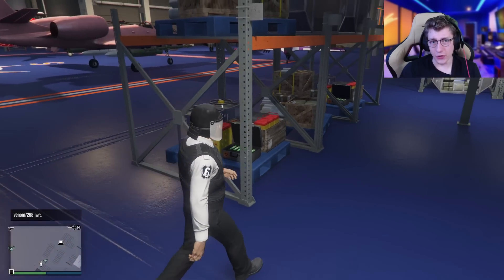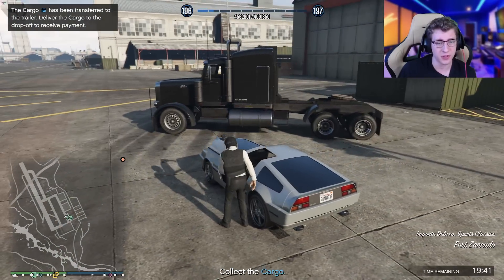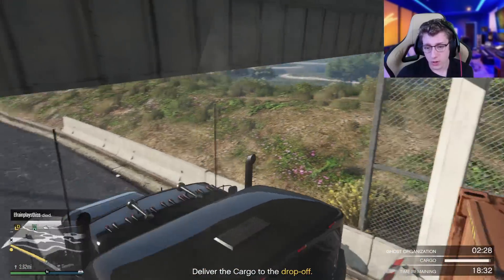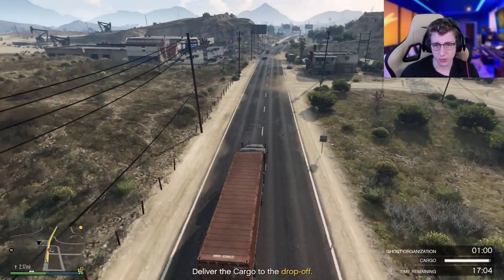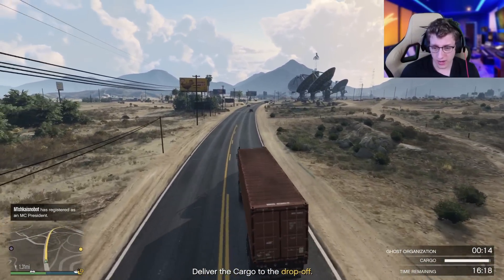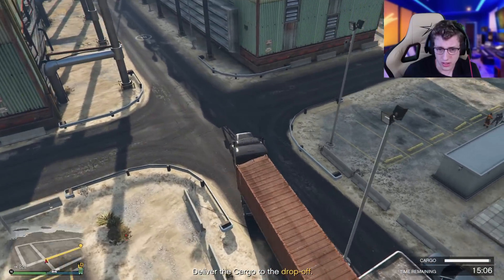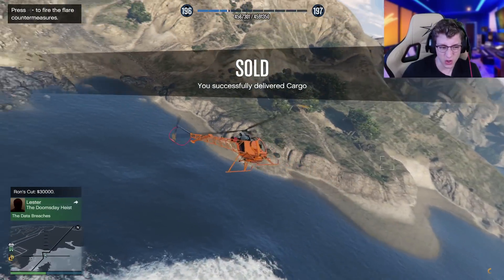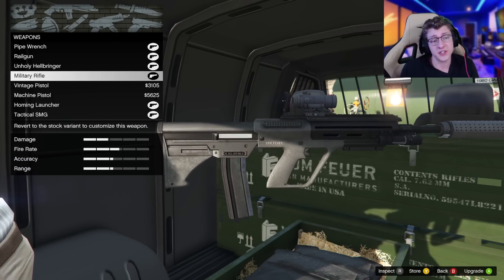NEW LAND SALE MISSIONS! worth the risk?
In today's video ill be playing in GTA Online and selling my product in the new land sale missions for the hangar!